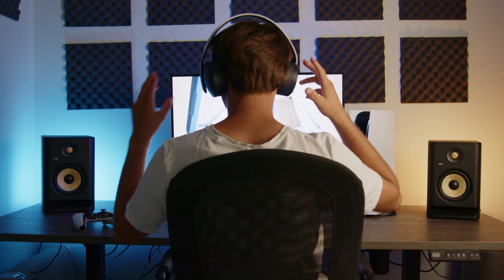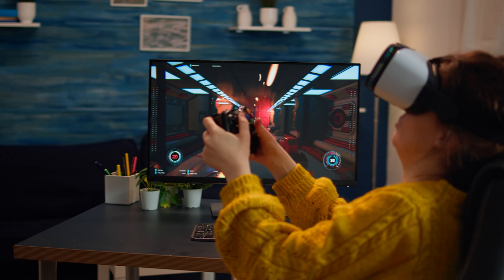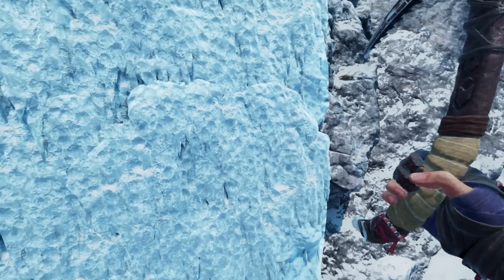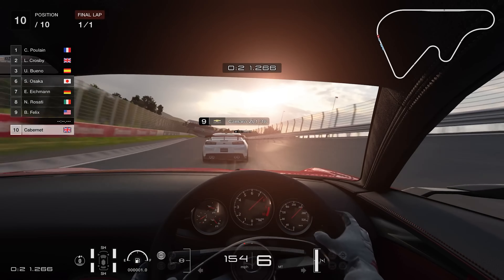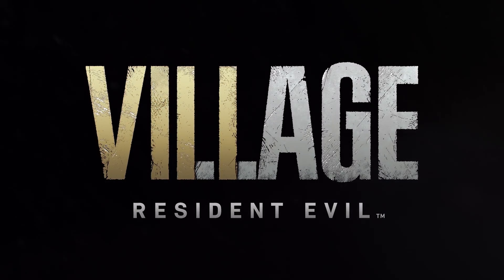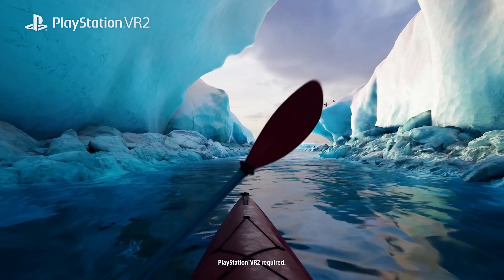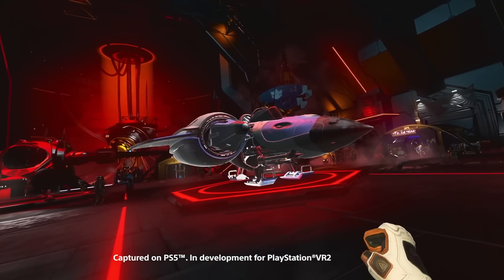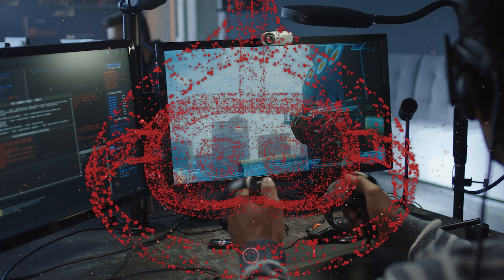Best PSVR 2 Games Of 2023!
Best PSVR 2 Games 2023!

In this video, we're going to take a look at some of the best PSVR 2 games of 2023. From new IPs to old favorites, we'll have a game for everyone!

If you're looking to get your hands on some of the best PSVR 2 games of the year, then be sure to watch this video! We'll review some of the most popular PSVR 2 games of 2023 and give you our opinions on what to look for when buying a PSVR 2 game. From new IPs to old classics, we have something for everyone in this video!